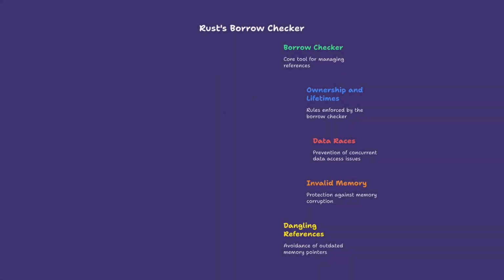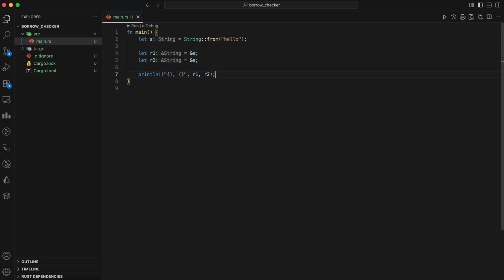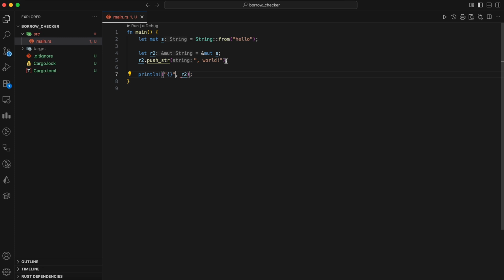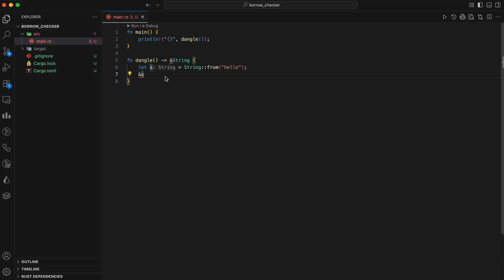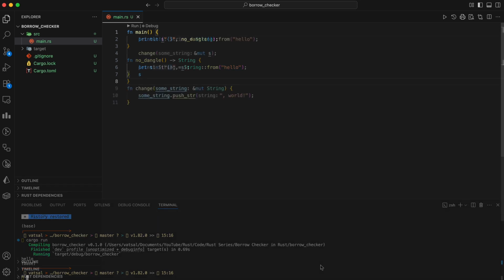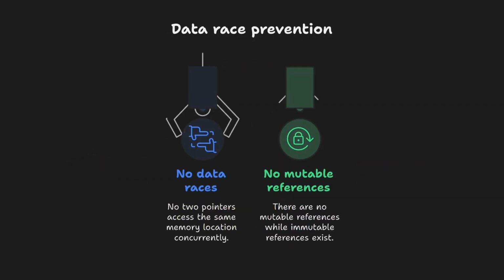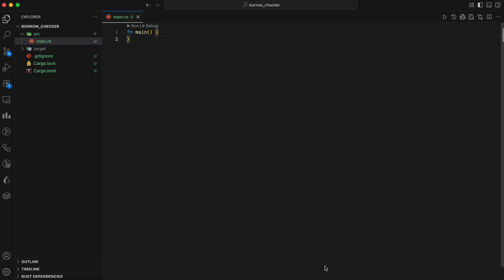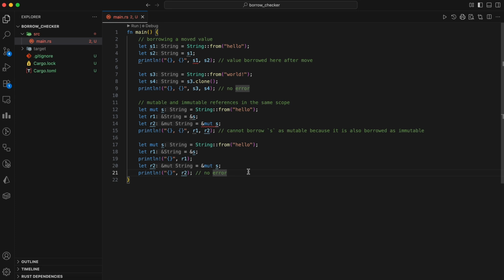The Secret Behind Rust’s Memory Safety: The Borrow Checker EXPLAINED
Are you struggling to understand Rust’s borrow checker? Wondering how Rust achieves memory safety without a garbage collector? In this deep-dive video, we break down Rust's borrow checker in plain English with live coding examples, practical analogies, and tons of clarity.

Learn:
✅ What the borrow checker does
✅ Why mutable vs. immutable references matter
✅ How Rust prevents data races at compile time

Whether you’re new to Rust or want to finally "get it," this video will help you master borrowing, references, and safe memory handling — the Rust way.

🧠 It's not magic — it’s just the borrow checker. Let’s make it simple, powerful, and usable.